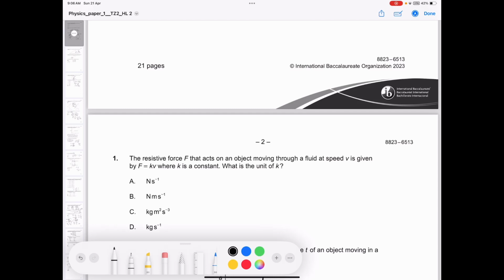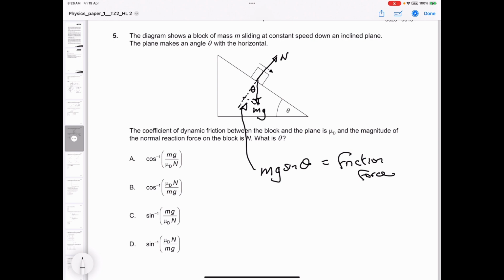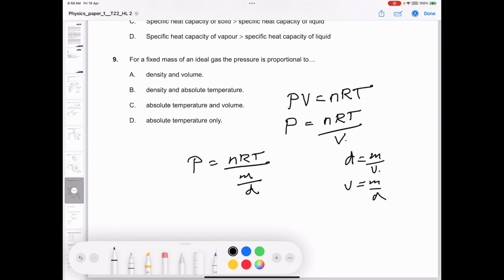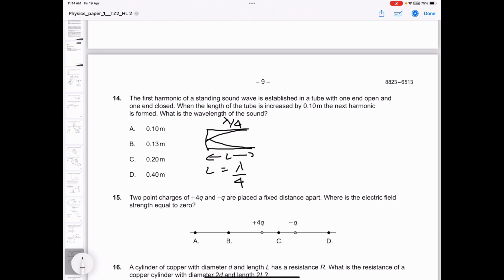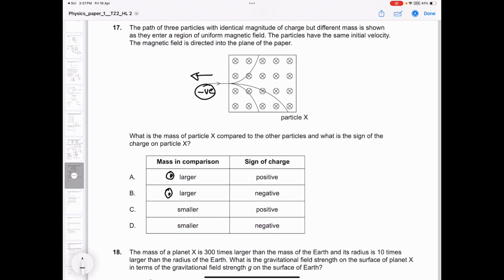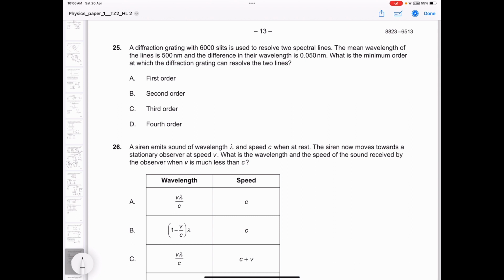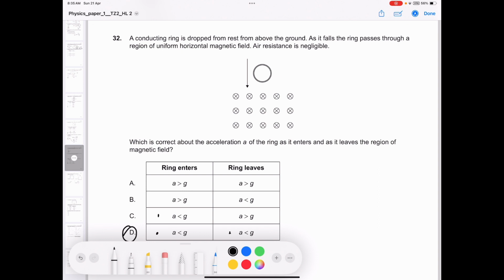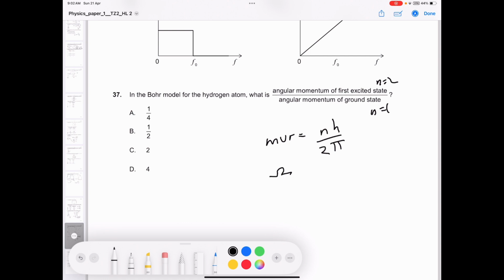IB Nov 23 P 1. Physics HL.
IB Physics. P1 November 23. Guided solutions. Worked solutions to the November 23 paper 1
Detailed answers with voiceover explanations to IB Physics questions for paper 1 November 23
Expert answers to physics IB questions